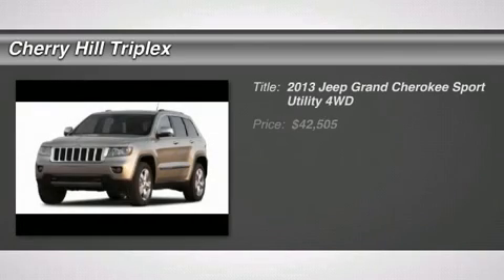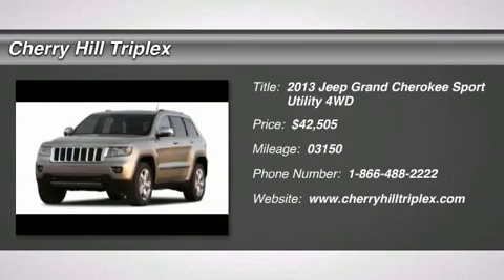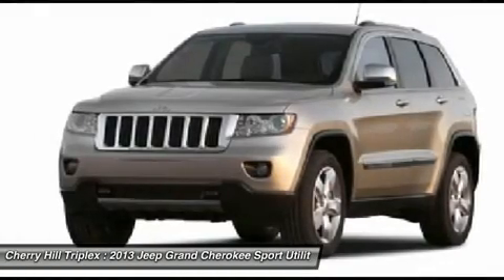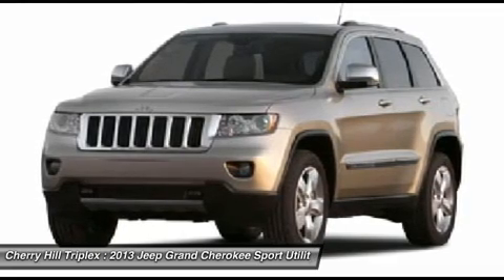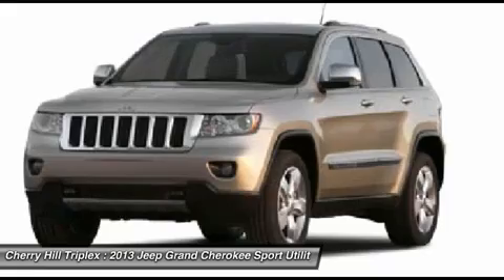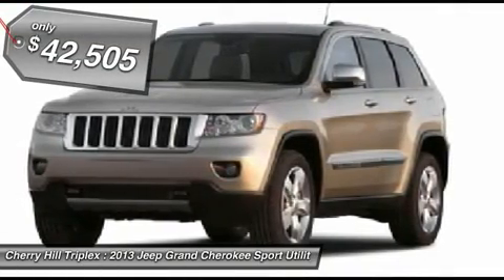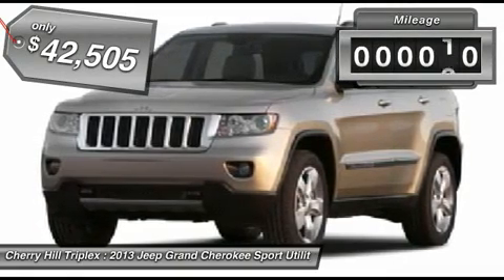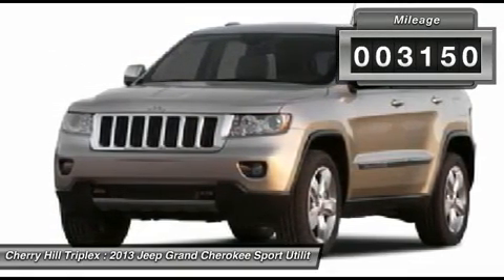2013 JEEP GRAND CHEROKEE Cherry Hill, NJ 11353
2013 JEEP GRAND CHEROKEE Cherry Hill, NJ
Stock# 11353